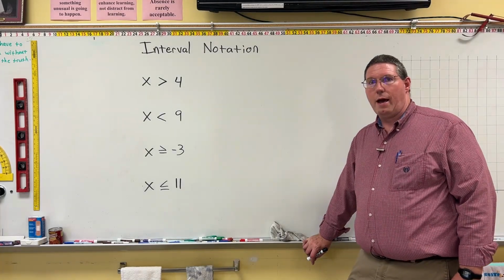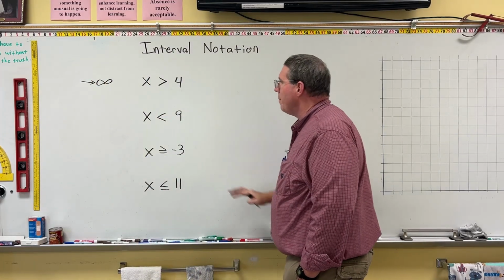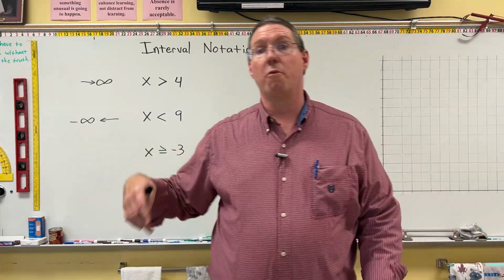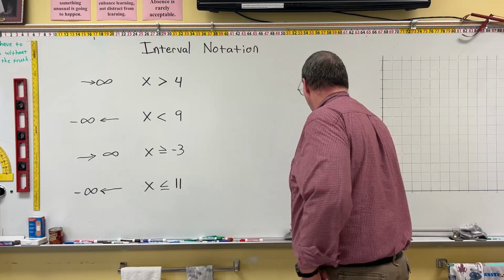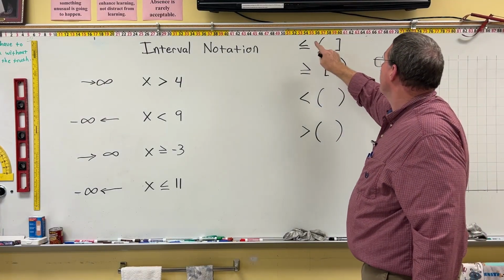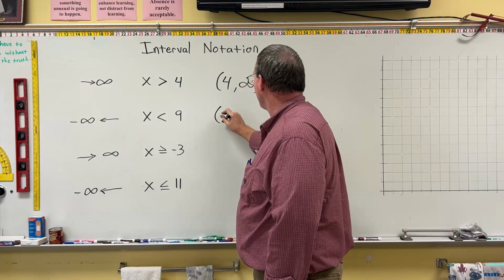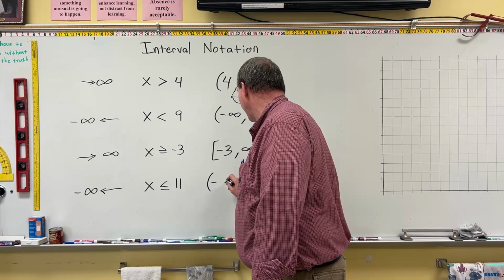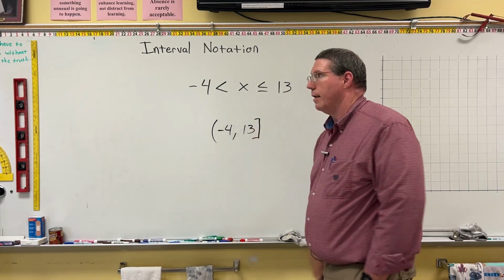College Algebra - Interval Notation of a Linear Inequality Solution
Professor Ryan shows how to write a linear inequality solution in interval notation.